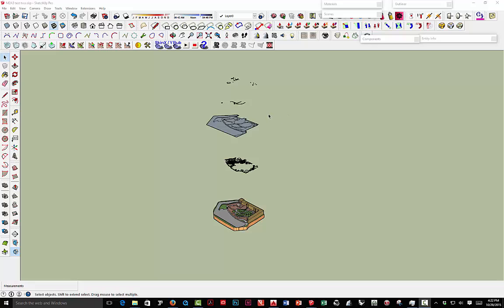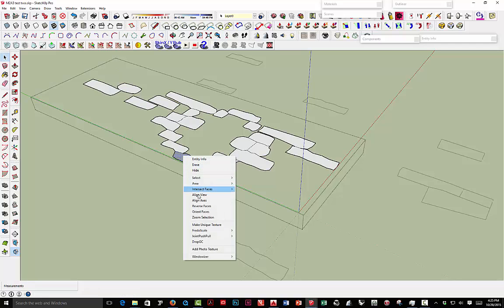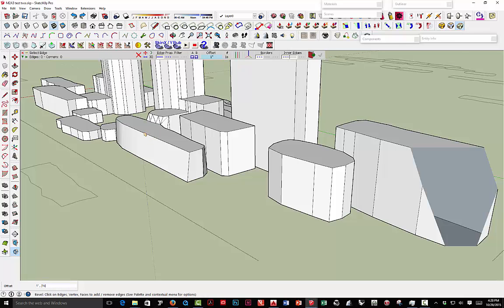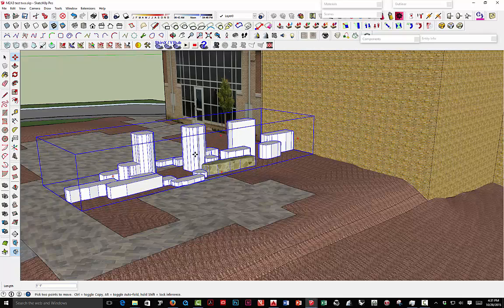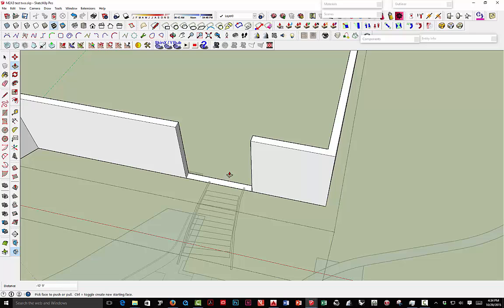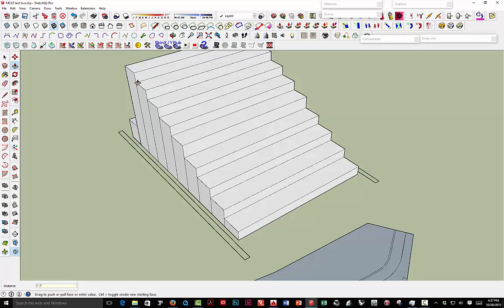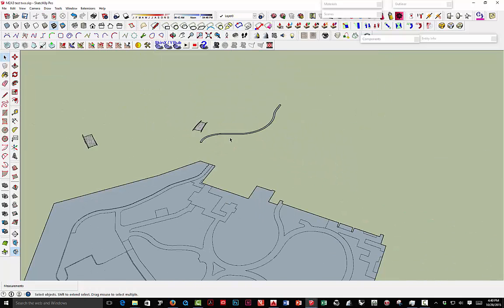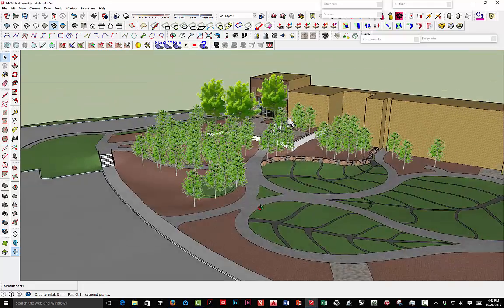M2A3 Site Modeling Tutorial - Walls, Steps, Boulders and Plants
Modeling Tutorial - Walls, Steps, Boulders and Plants